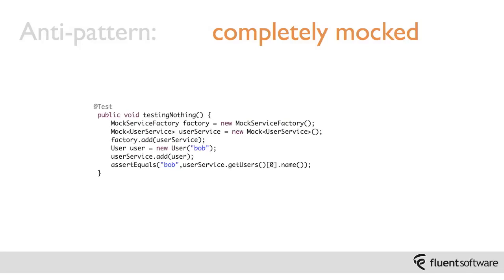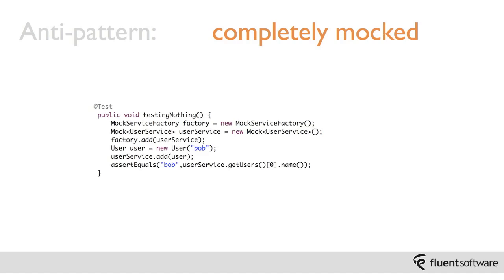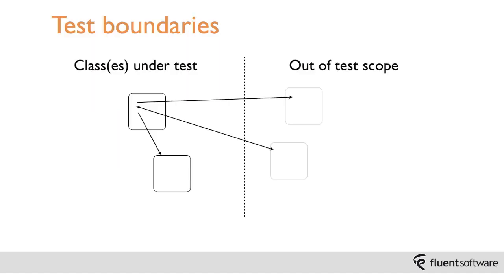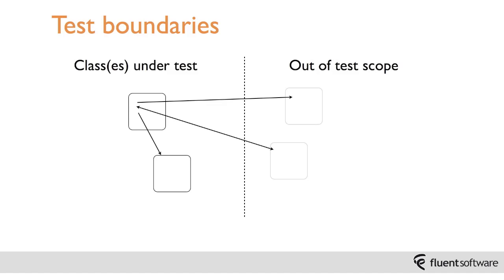Module 6. Lesson 4. Testing anti-patterns: Completely mocked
Test principles. This lesson an anti-pattern we call ‘Completely mocked’  that can make it harder to bring our code under test